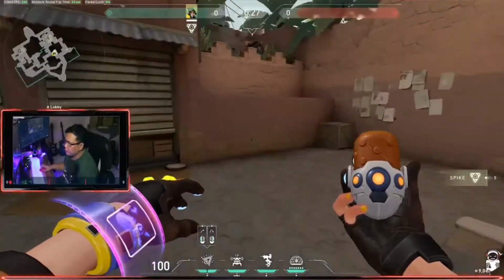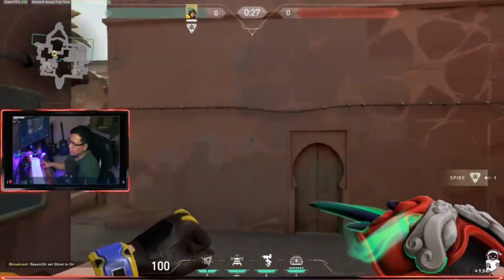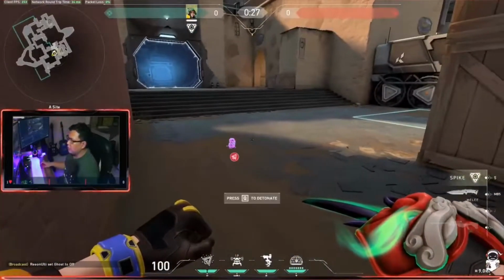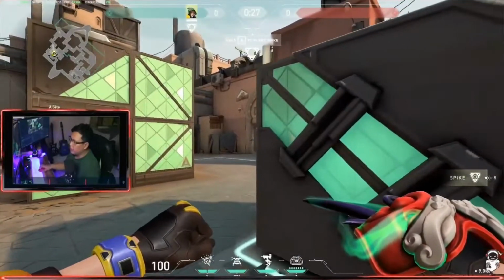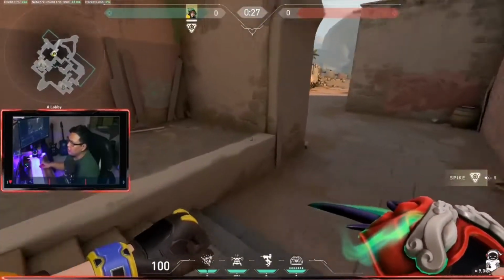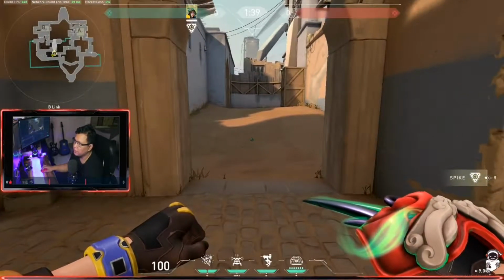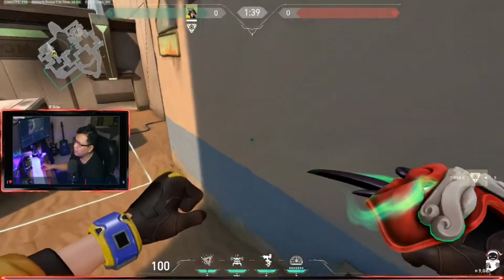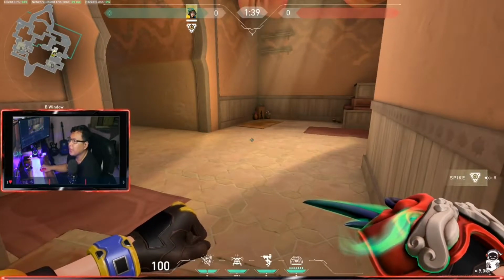VALORANT, Killjoy Swarm Grenade Spots as Attacker (Part 2)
Molly spots that I use in the map Bind whenever I'm at the attacking side as Killjoy this time around.

Like the video if you found it useful, and please support me in my other social platforms. I stream every Tuesday, Thursdays, and on the weekends. Come say hi :)